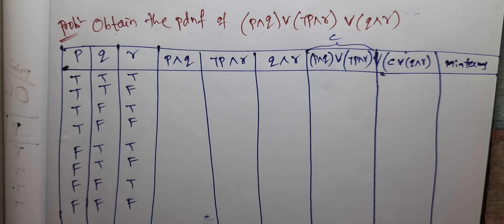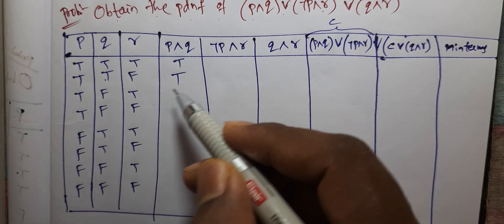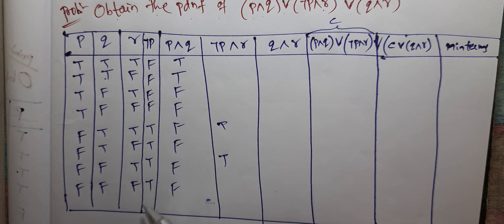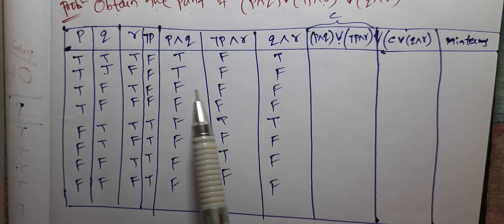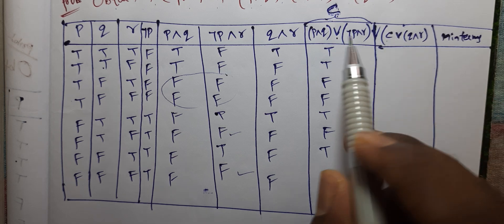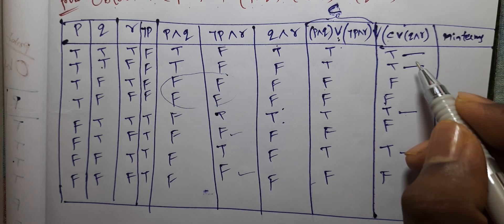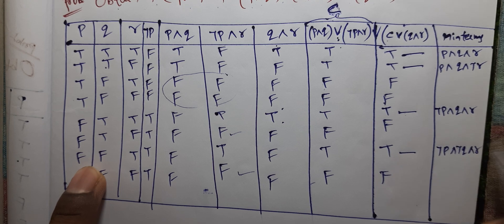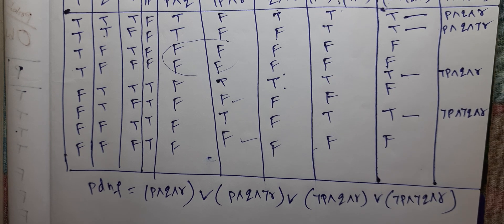PDNF || LECT-4||TRUTHTABLE ||DISCRETE MATHS || RAJESHLEKKALU